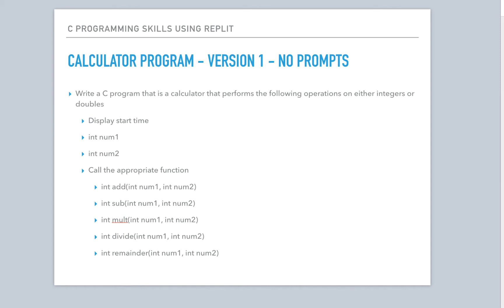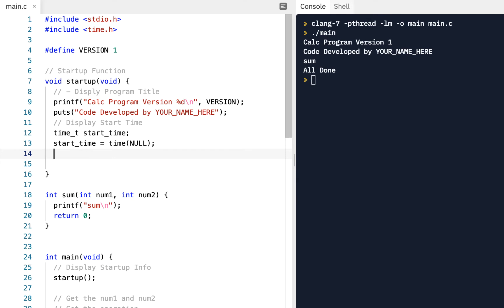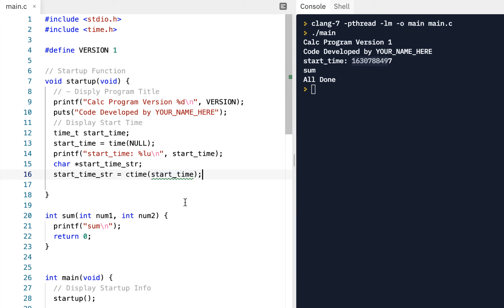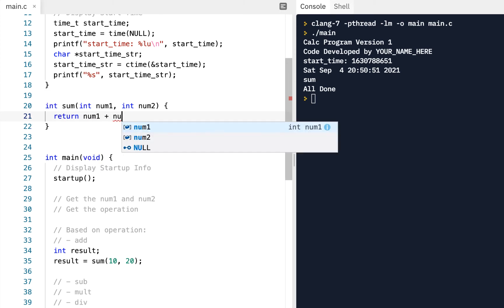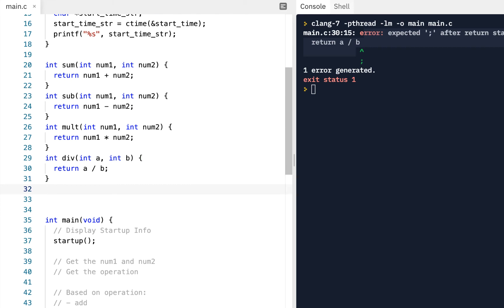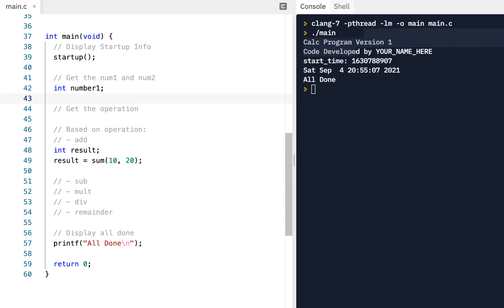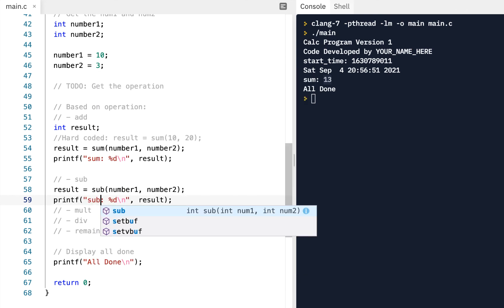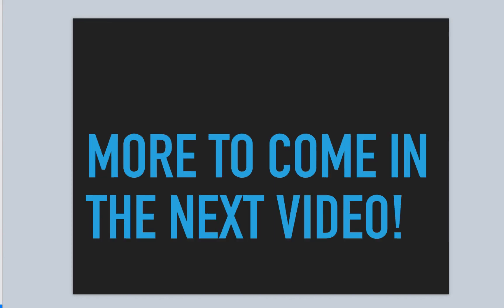C Programming Skills Using Replit: Calculator Program: Version 1: Part 2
Here the remaining functions are completed -- startup(), sum(), sub(), mult(), div(), rem() -- to complete work on Version 1.